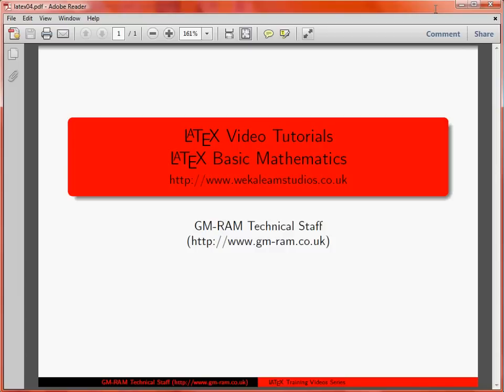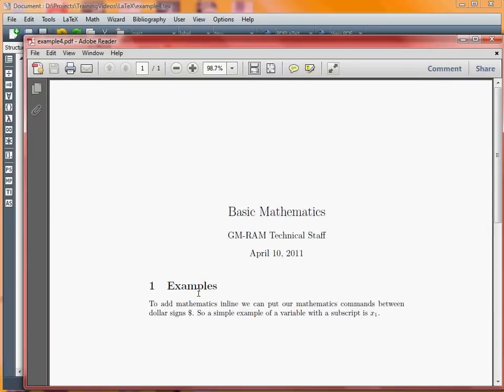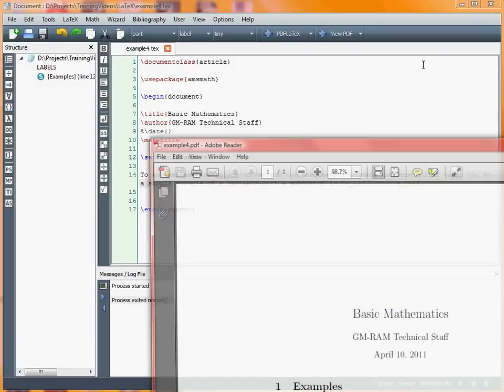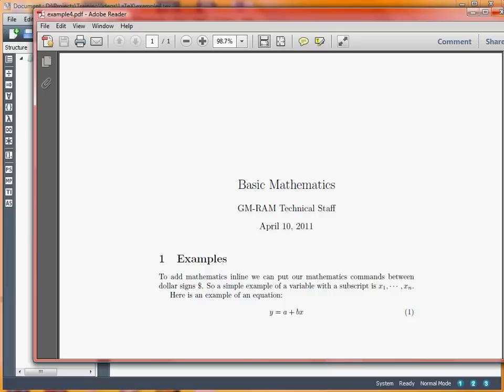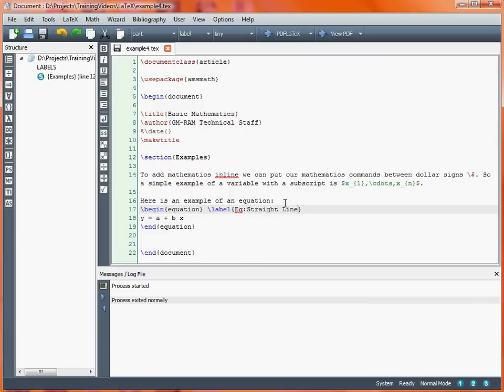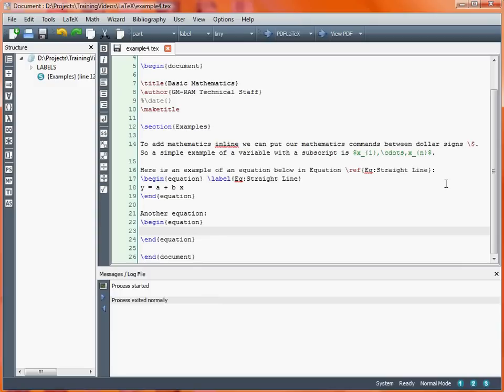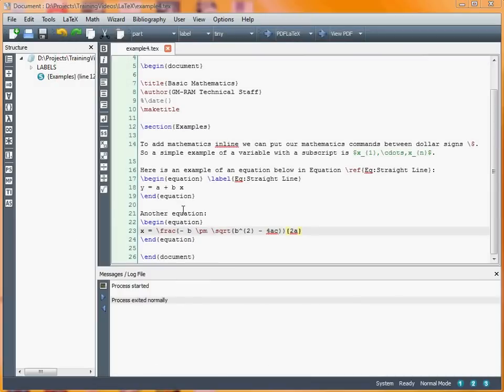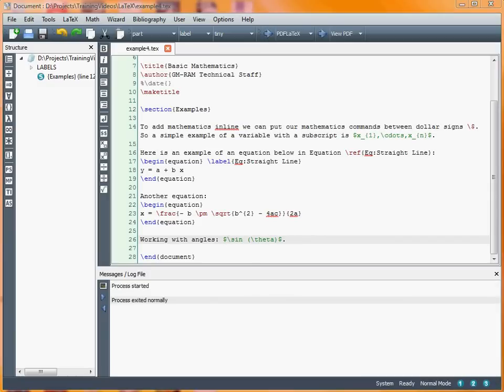LaTeX Typesetting - Basic Mathematics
The basics of mathematics when creating a LaTeX document. and browse.